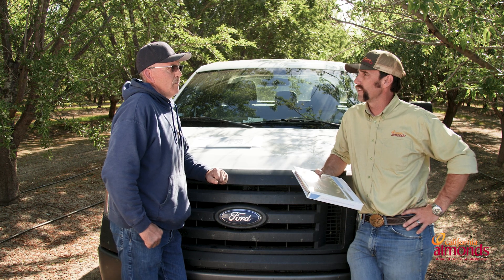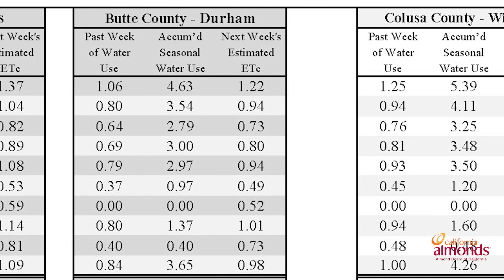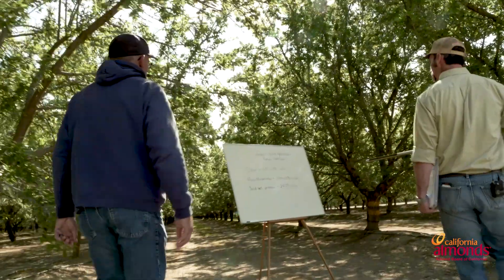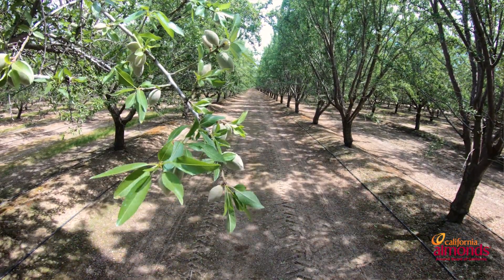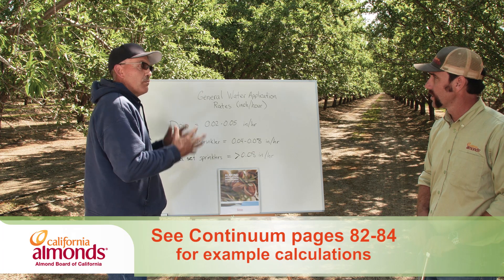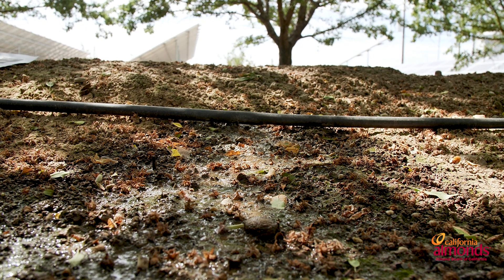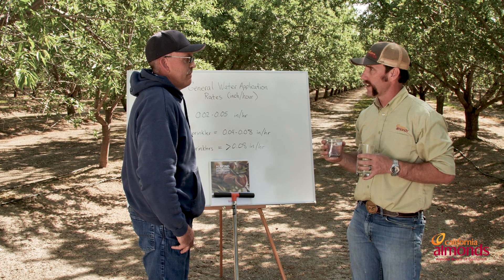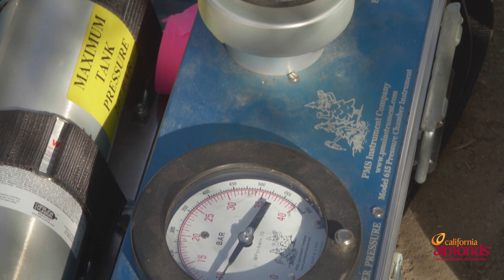The Irrigation Station | Irrigation Scheduling | California Almonds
Developing an irrigation budget is key to tracking both the water coming into the orchard and the water used by the crop, with the goal of achieving a balanced water budget. In this episode of "The Irrigation Station," ABC's Spencer Cooper and Northern Sacramento Valley UC Farm Advisor Allan Fulton discuss techniques for designing an accurate water budget using evapotranspiration and water application rates. After watching this episode, consult pages 82-84 of the Almond Irrigation Improvement Continuum at Almonds.com/Irrigation for more information about calculating water application rates.